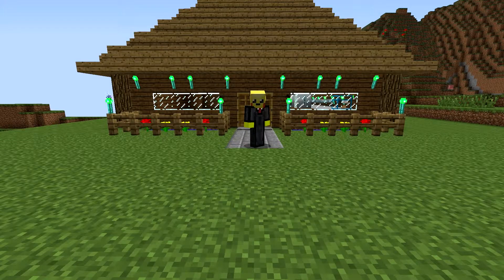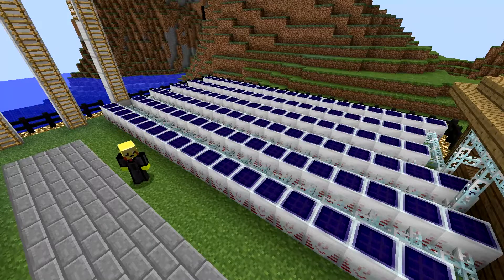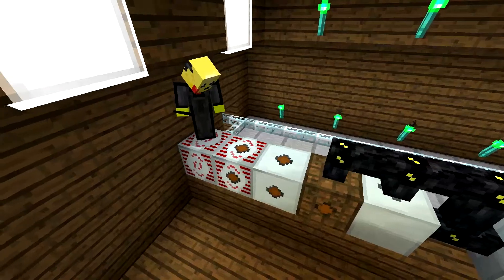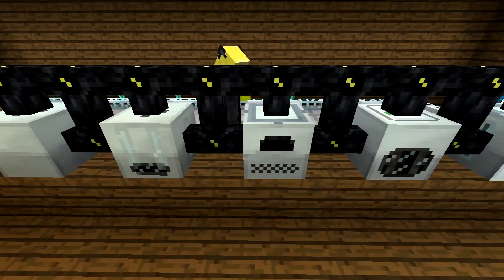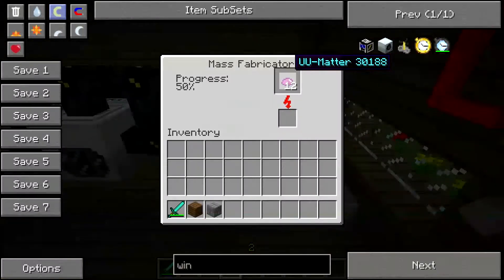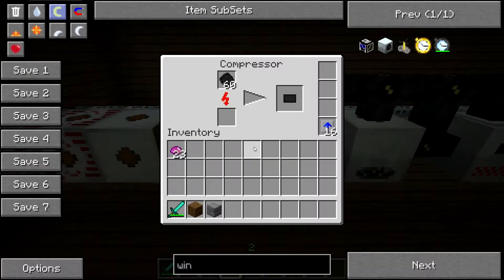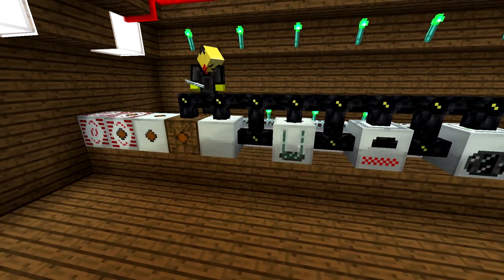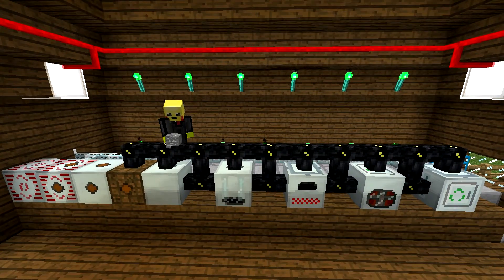Tekkit Tutorial - Advanced Machinery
Hope you guys like this and find it helpful!